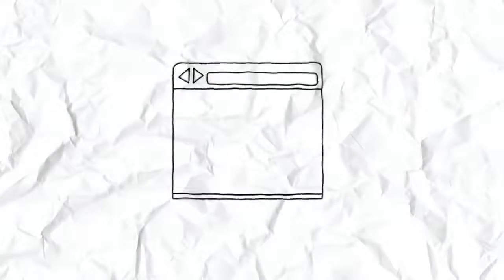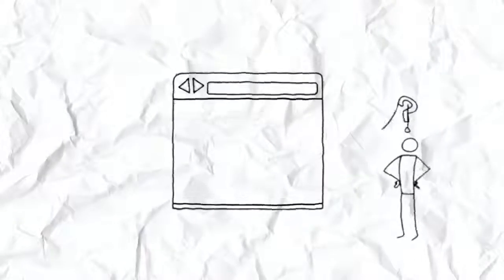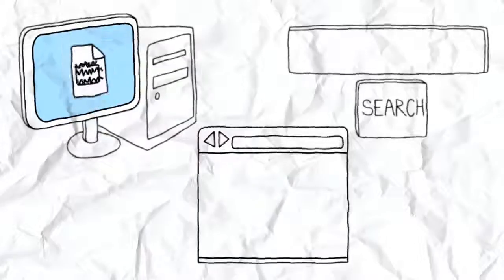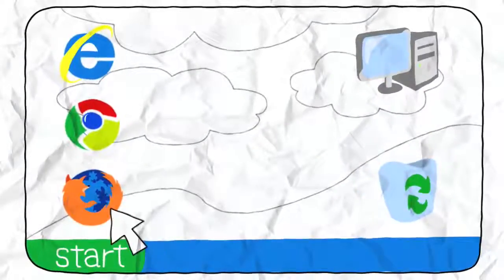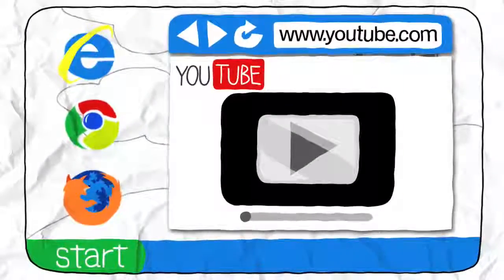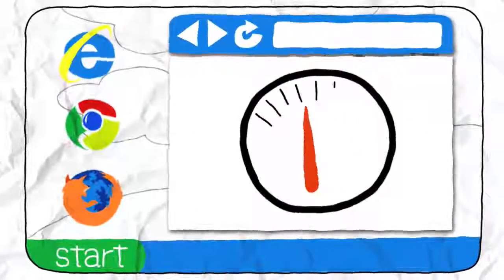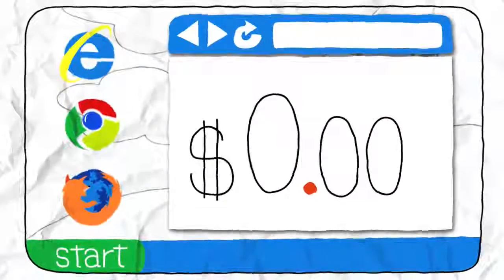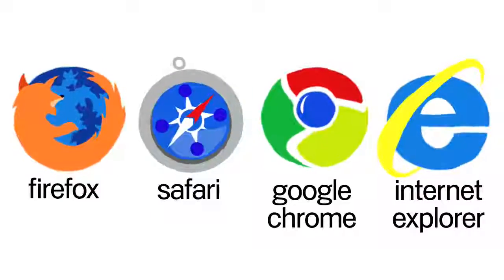What is a web browser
A web browser (commonly referred to as a browser) is a software application for retrieving, presenting and traversing information resources on the World Wide Web.

 An information resource is identified by a Uniform Resource Identifier (URI/URL) that may be a web page, image, video or other piece of content. Hyperlinks present in resources enable users easily to navigate their browsers to related resources.

The leading Internet Browsers are:
Google Chrome
Mozilla Firefox
Apple Safari
Microsoft Internet Explorer
Microsoft Edge
Opera
Maxthon